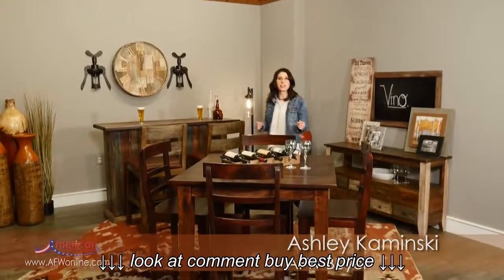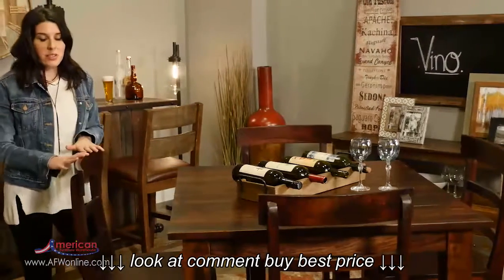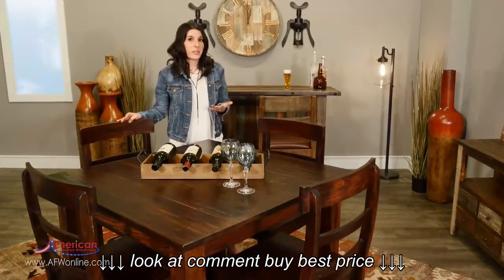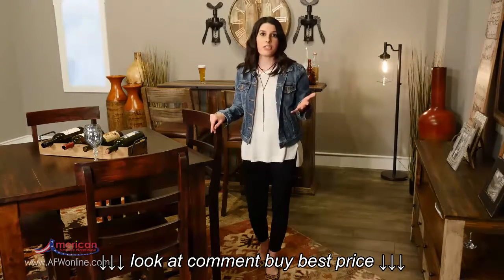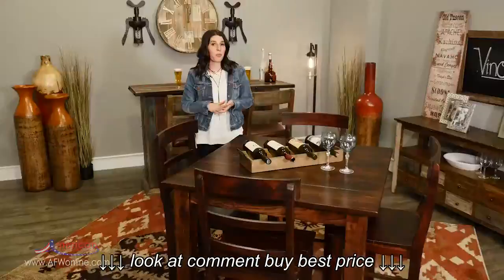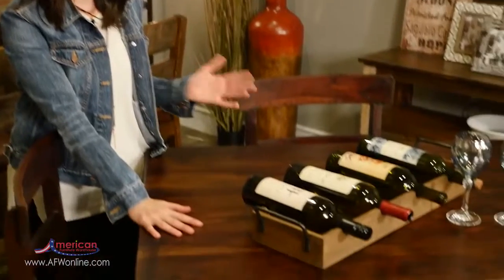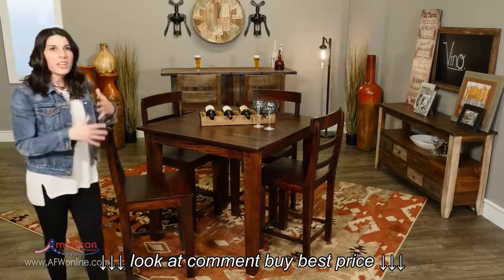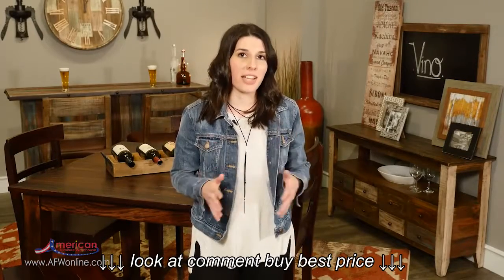Benefits of Counter Height Dining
Benefits of Counter Height Dining, Benefits of Counter Height Dining